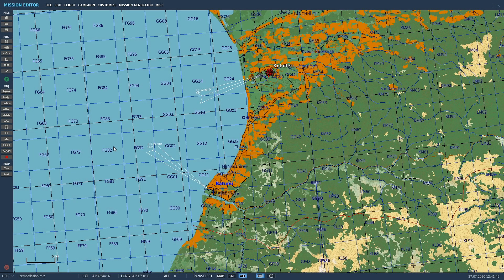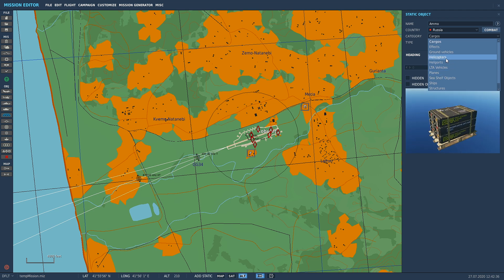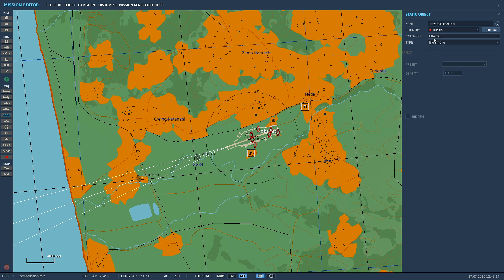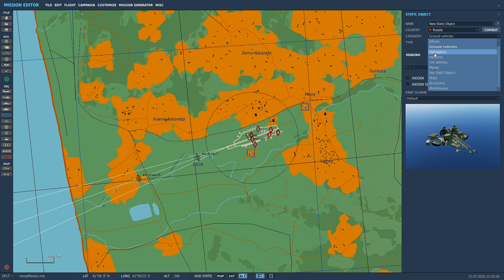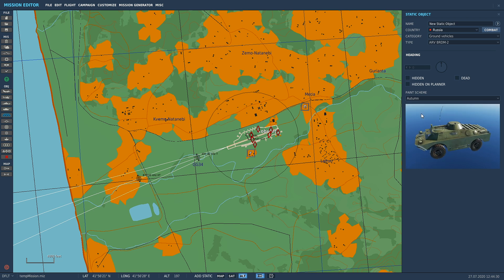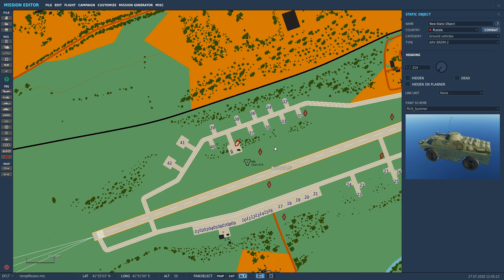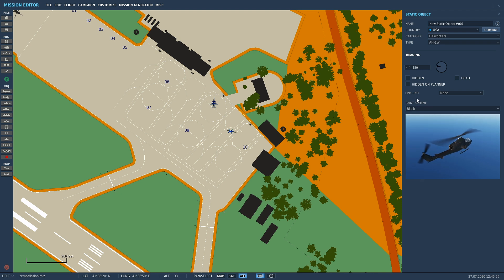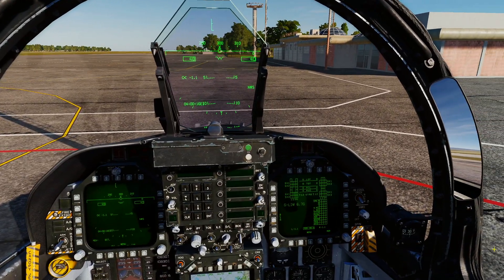DCS World Mission Editor Series (Static Unit Placement)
This tutorial series is aimed at people who have a minimal understanding of the ME in DCS world, I'm trying to make it as simple and painless as possible to understand how things work.

Learn how to place down static objects in the mission editor so you can make your missions more authentic and realistic.